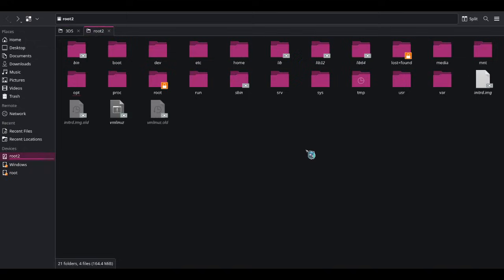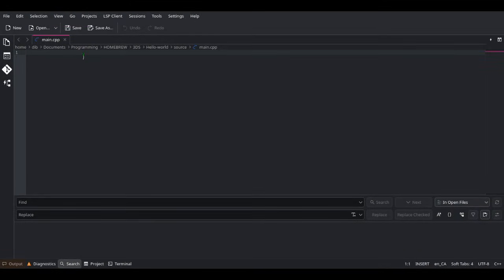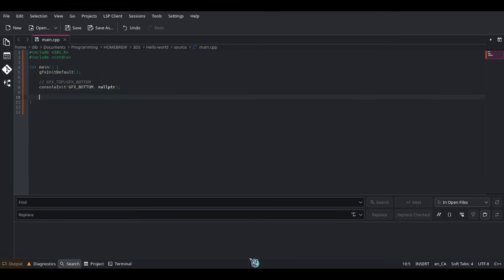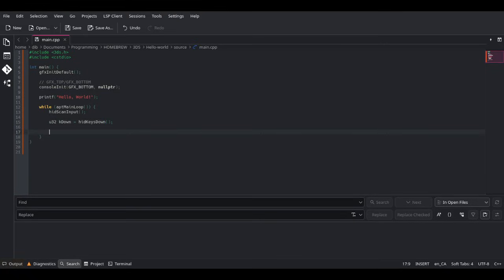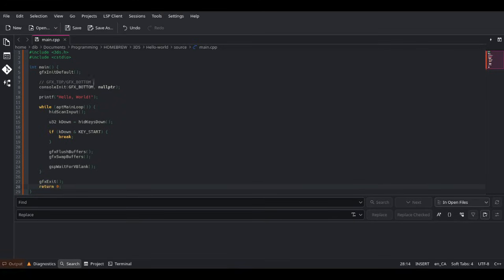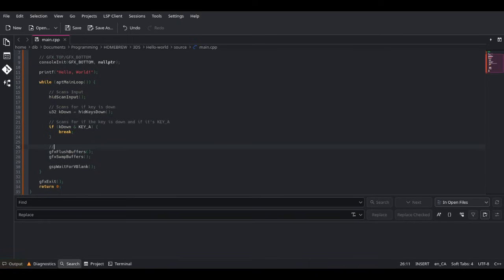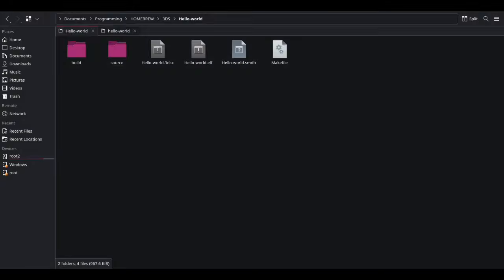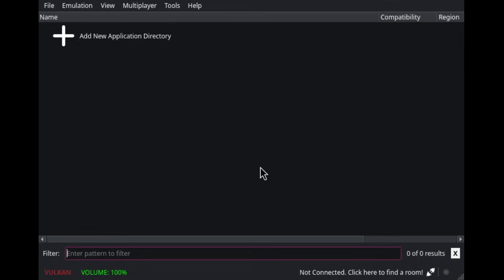Hello world: Devkitpro tutorial